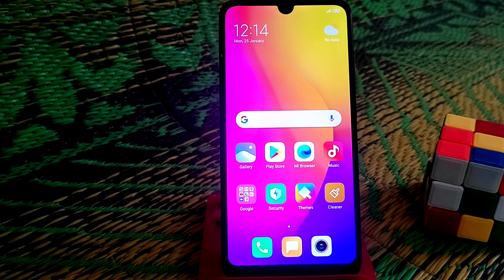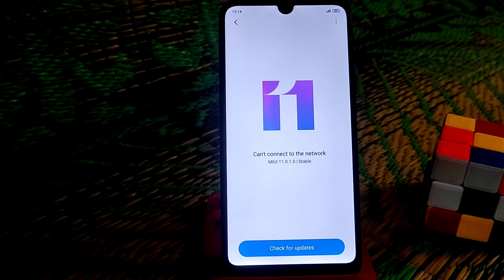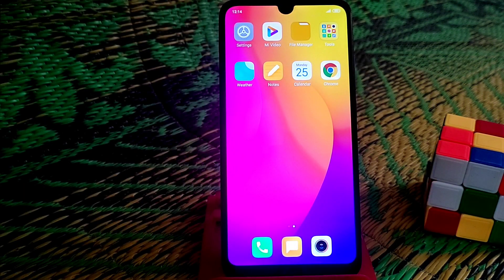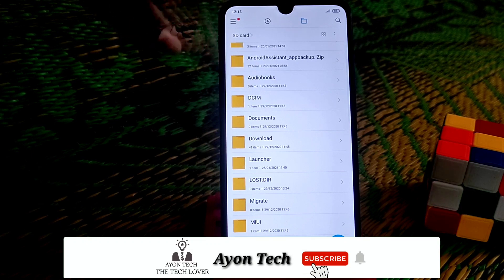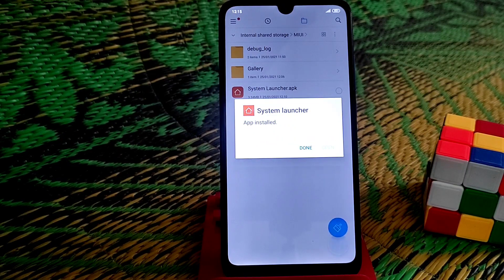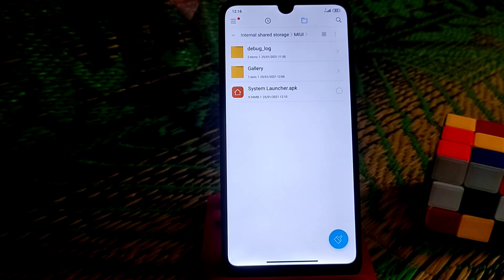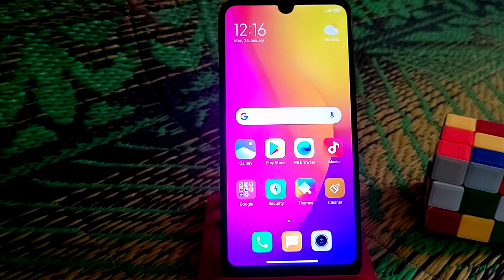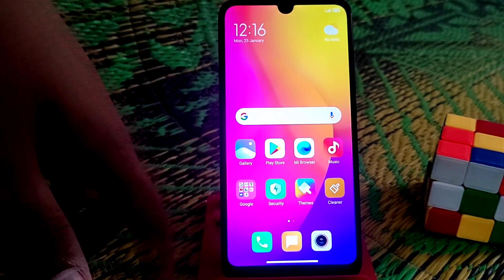Android 10 Navigation Button For Redmi 7/Y3|Enable Miui 12 Navigation Bar|New Recent Menu animation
In this video i will show you guys how to enable android 10 miui 12 navigation bar on redmi 7 and redmi y3|watch till the end.This is ayon from Ayon Tech|

Download